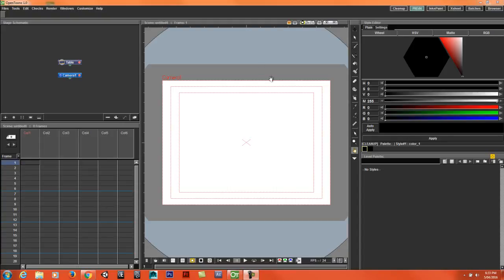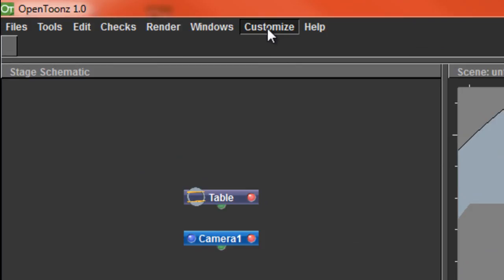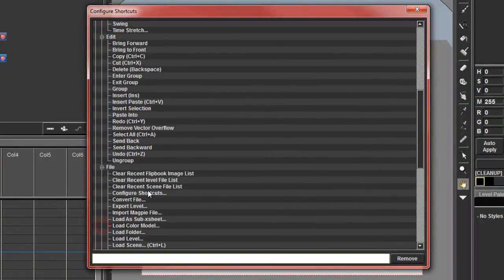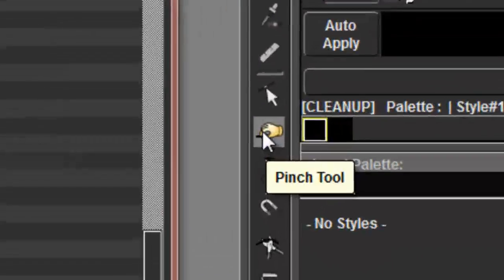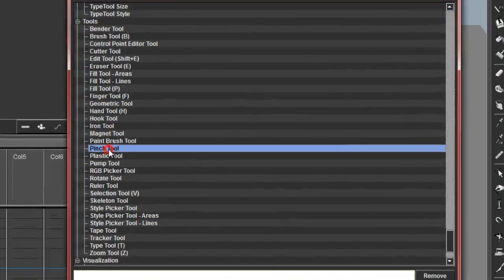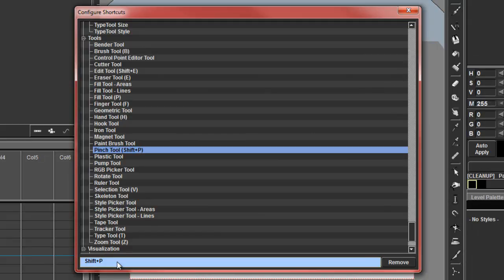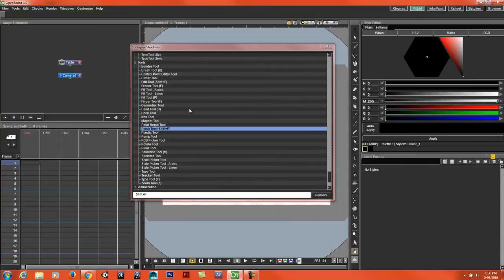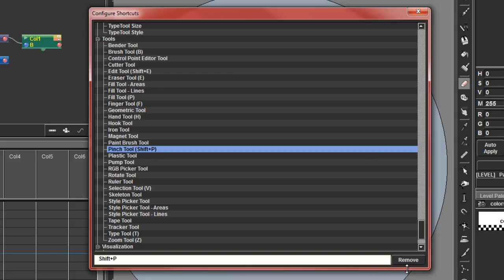OpenToonz Tutorial: Keyboard Shortcuts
Example on how to create Keyboard Shortcuts in OpenToonz.